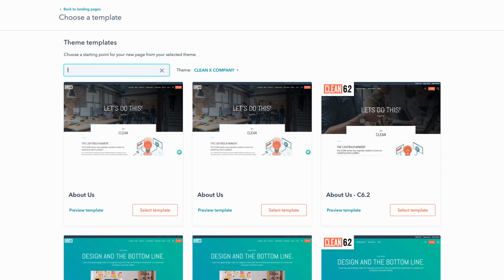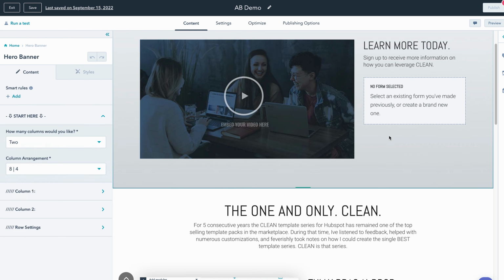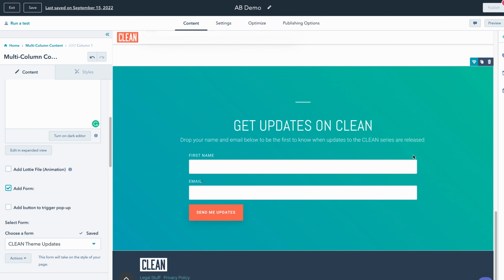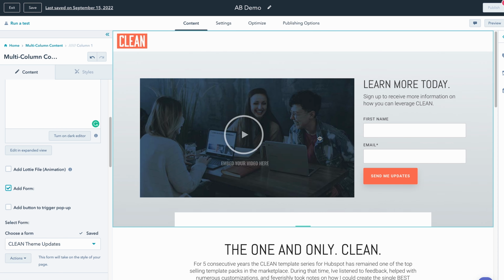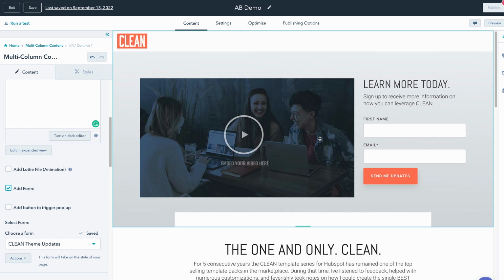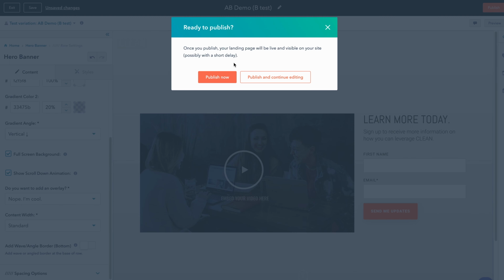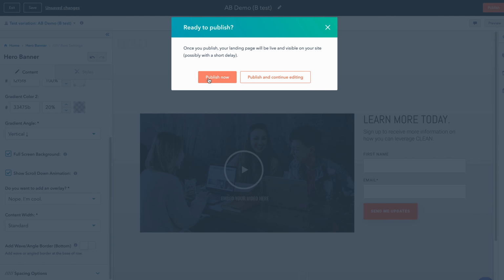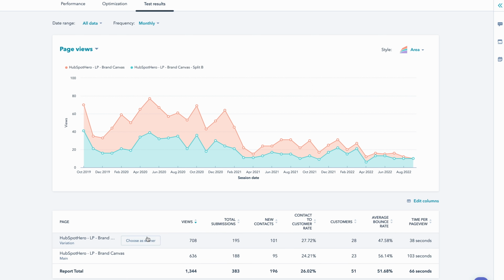How to do A/B Testing in HubSpot - Tutorial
One of the coolest things about the HubSpot CMS is how feature-rich it is. Along with that how it allows marketers to really take control and make a huge impact on their business.

In this video, I'm going to show you how to use the A/B Testing feature that comes with the HubSpot CMS. It's such a useful tool.